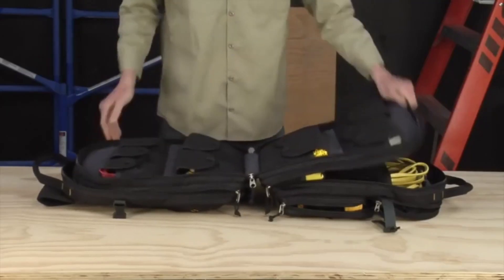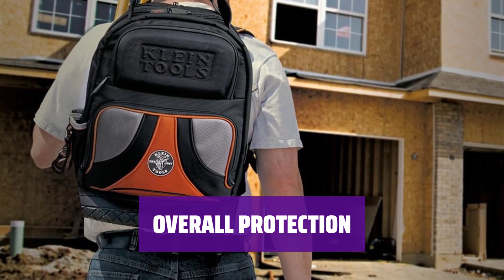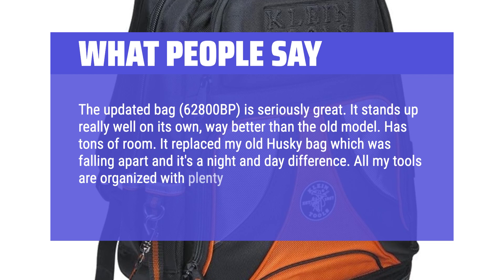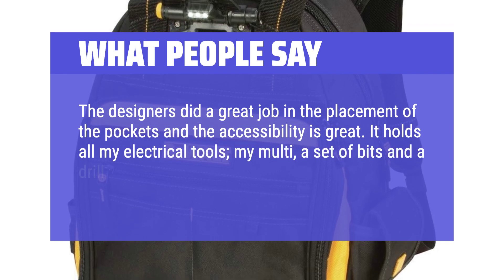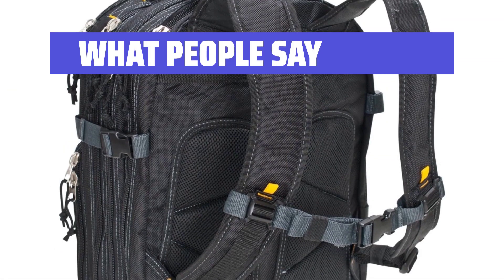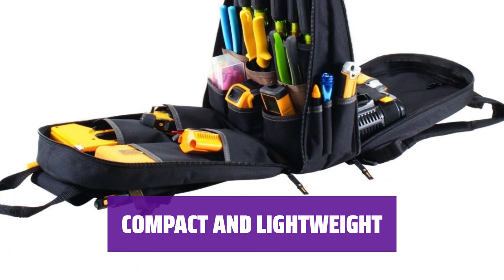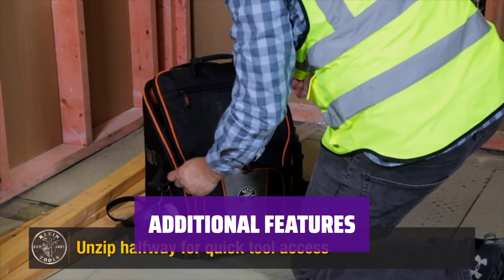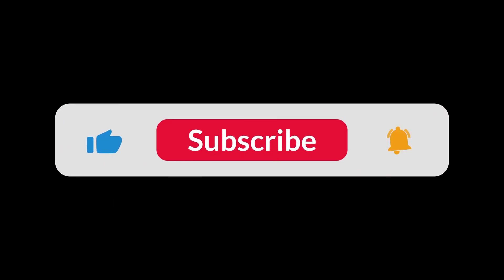The Best Tool Backpacks in 2024 - Must Watch Before Buying!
The best tool backpacks Shown in This Video:
5. ►Klein Tools Backpack
4. ►LED Backpack Model
3. ►Tool Bag 75 Pocket
2. ►Tool Bag Compact Backpack
1. ►Backpack Tool Storage

Table of Contents:
0:00​​​ - Introduction
00:34 - KLEIN TOOLS BACKPACK
02:23 - LED BACKPACK MODEL
03:34 - TOOL BAG 75 POCKET
05:03 - TOOL BAG COMPACT BACKPACK
06:12 - BACKPACK TOOL STORAGE

The best tool backpacks is probably one of the most essential items for any handyman or DIY enthusiast.

1187